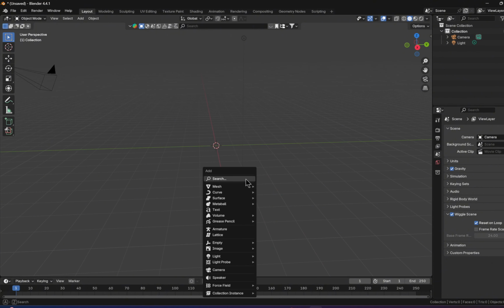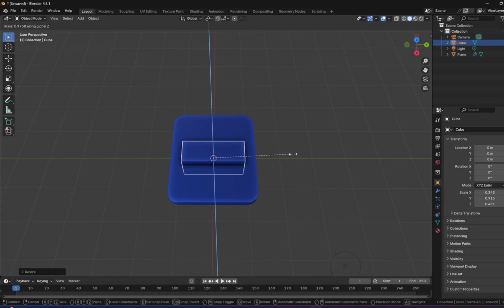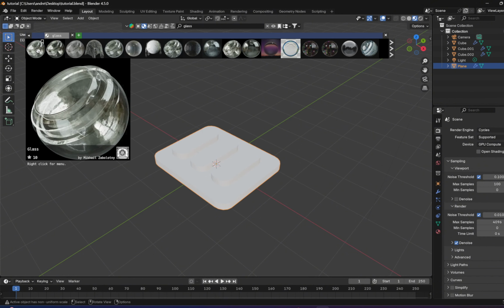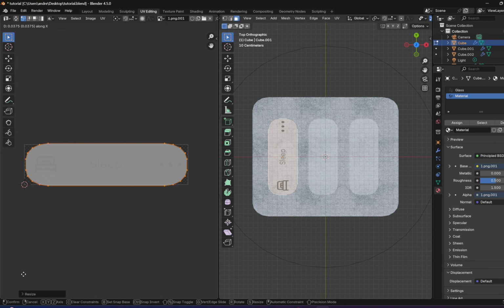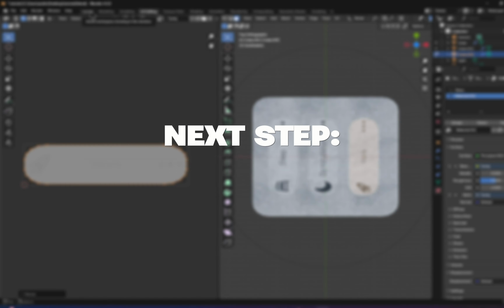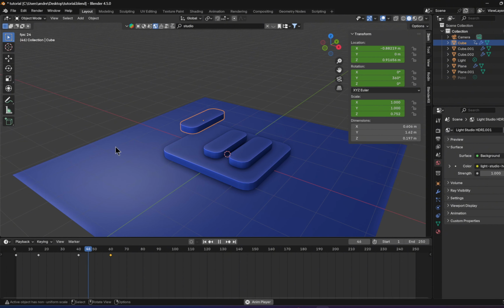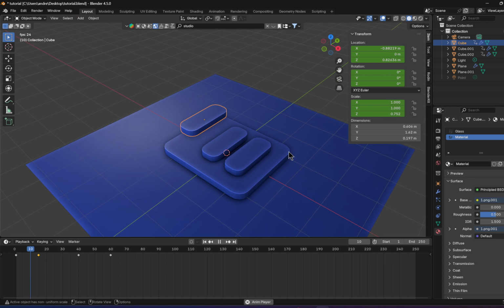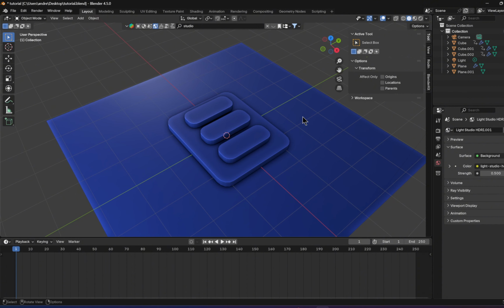Glass Buttons Animation Tutorial in Blender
In this tutorial you will learn how to create this simple glass animation step by step.

Resources used:
- Blender kit addon for Blender
- Flaticon for the icons

Instagram & Threads: andew.creatives